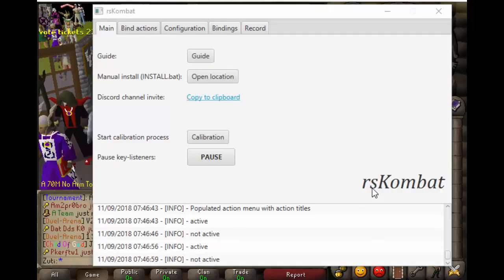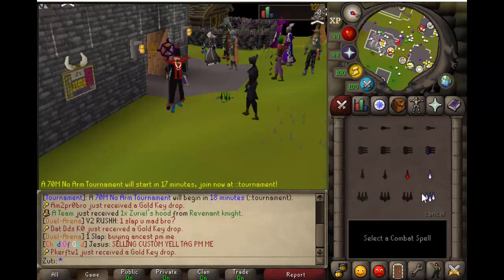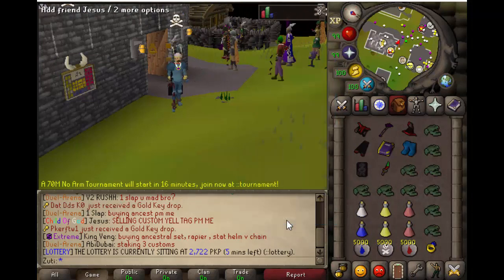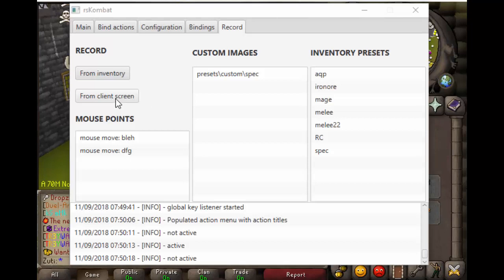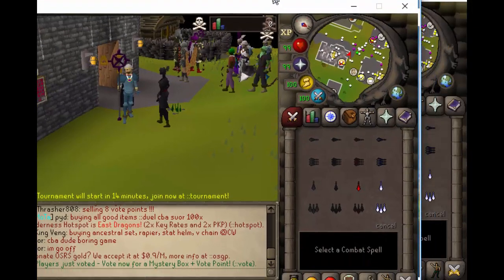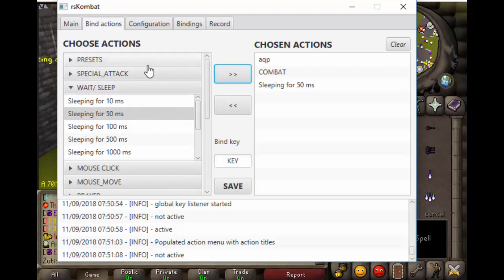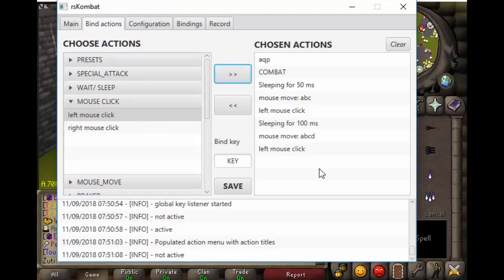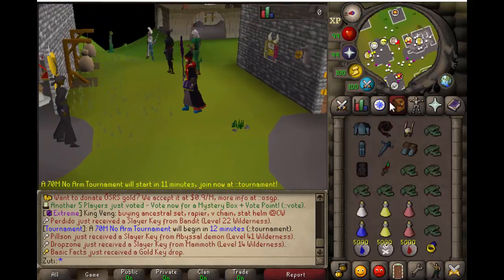RSKombat: Switch into autocast spell custom images tutorial